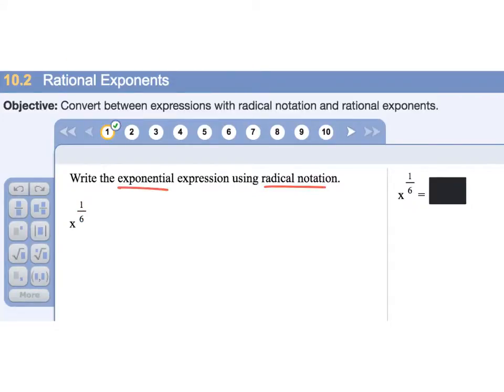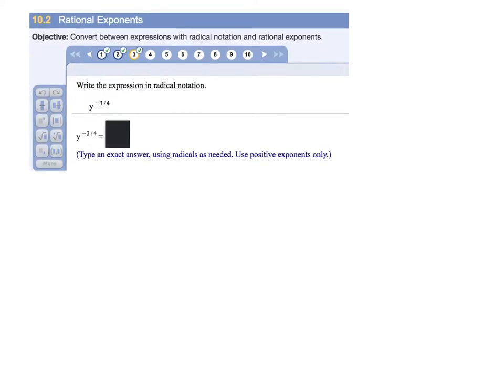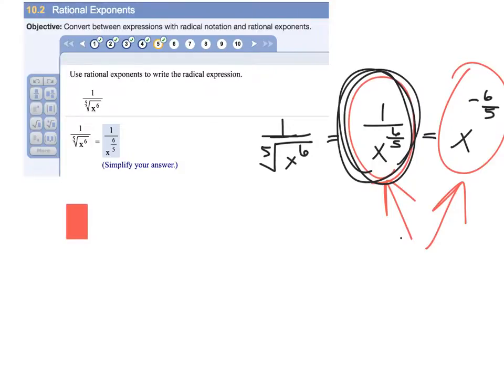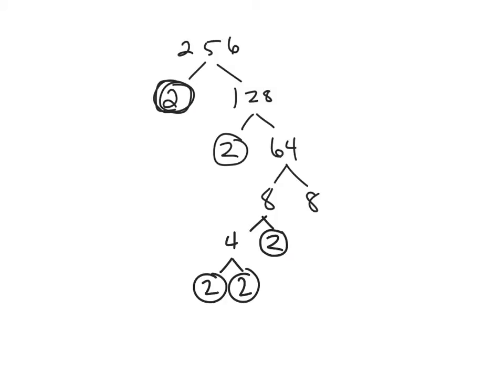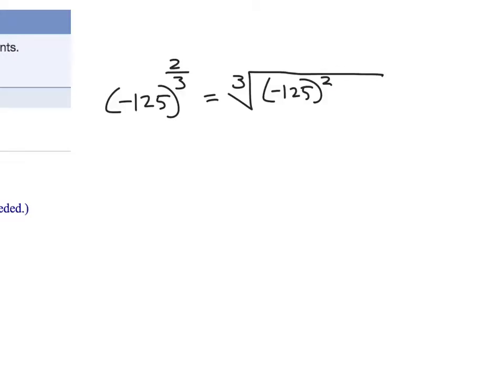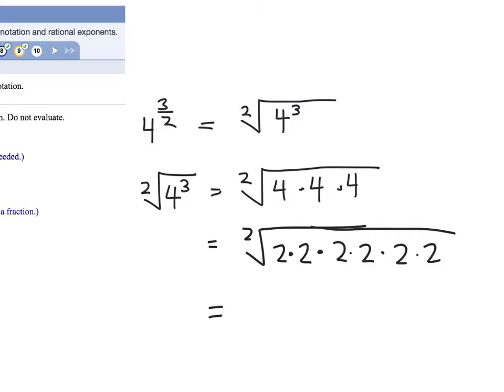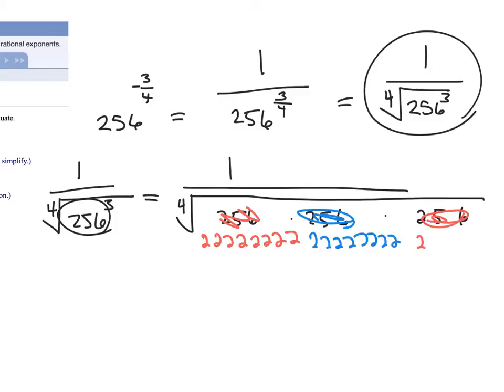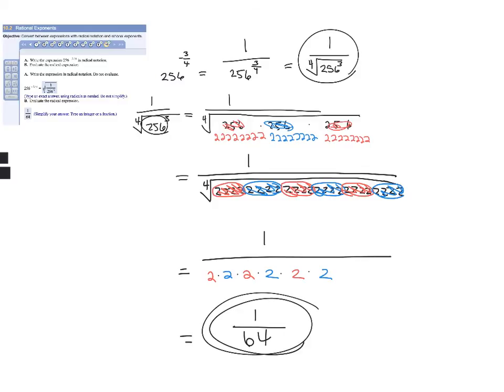04 Math 209 Week 4 Section 10.2 Convert between radical notation and exponents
04 Math 209 Week 4 Section 10.2 Convert between expressions with radical notation and rational exponents